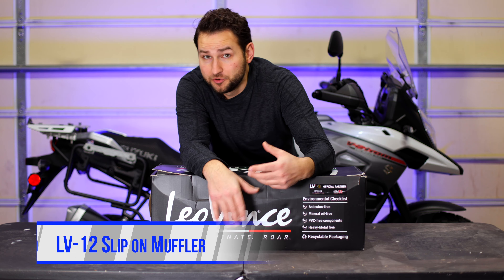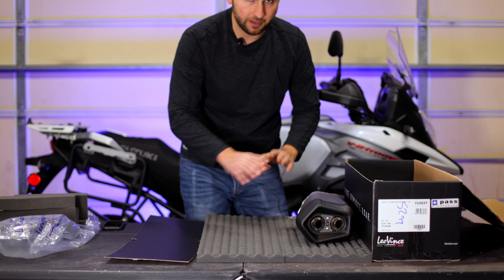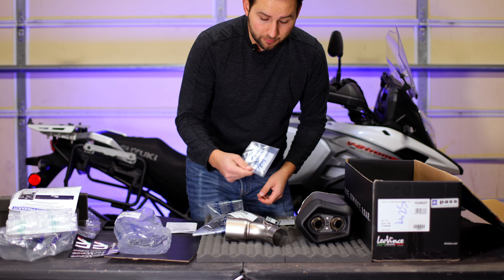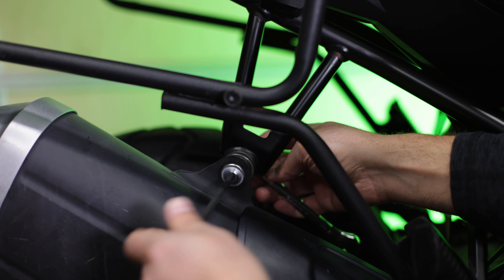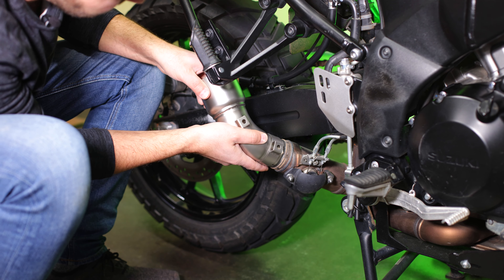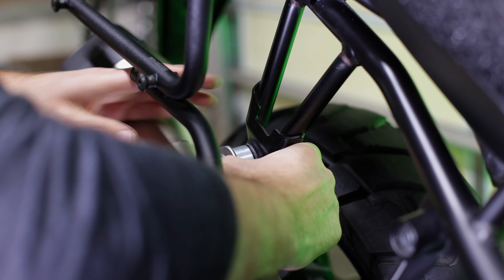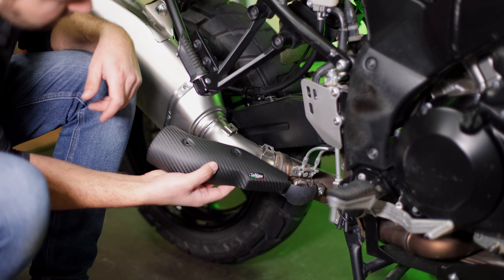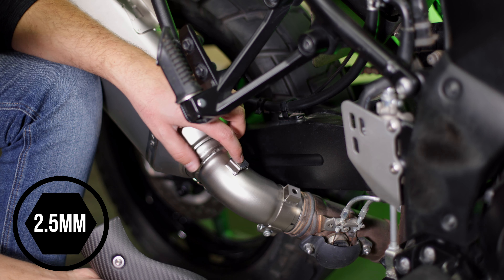How To Install LeoVince LV12 on Suzuki Vstrom 1000/1050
In this week's video, we install a LeoVince LV-12 Titanium slip on muffler onto a 2018 Suzuki V-Strom 1000, also known as the DL1000.

Quick note: This particular muffler is sold for the 2020 V-Strom 1050. However, it will physically fit onto a 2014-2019 V-Strom 1000. The major difference is that LeoVince provides a carbon fiber heat shield that ONLY fits onto the 1050 model, due to Suzuki discontinuing the exhaust valve system.

Tools required:
12mm Wrench
13mm Wrench
6mm Allen Hex Key
5mm Allen Hex Key
2.5mm Allen Hex Key

Chapters:
00:00 Intro
01:06 Unboxing
03:17 Factory Muffler Removal
05:21 Midpipe Clamp Assembly
06:16 LeoVince Muffler Assembly
08:42 Heatshield Disclaimer
09:23 Heatshield Assembly
10:37 Outro

1 LiterADV